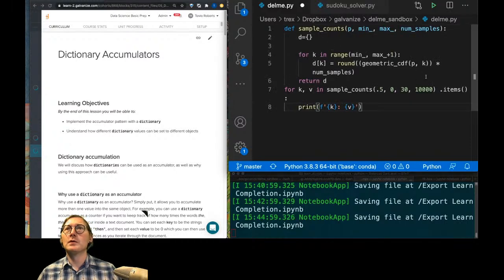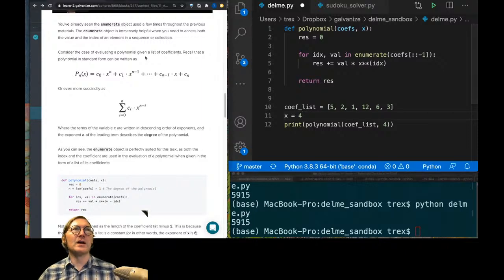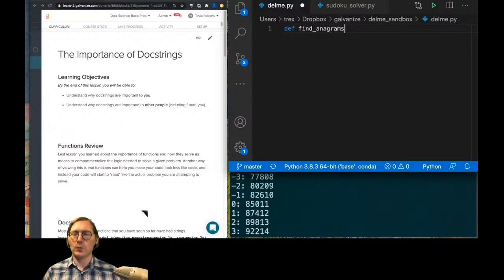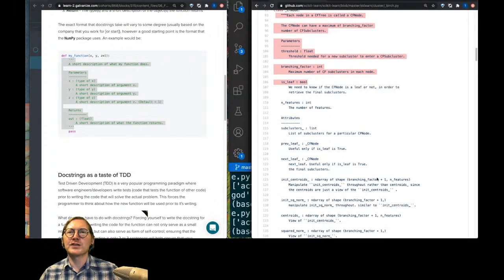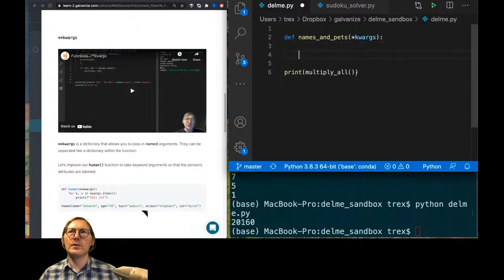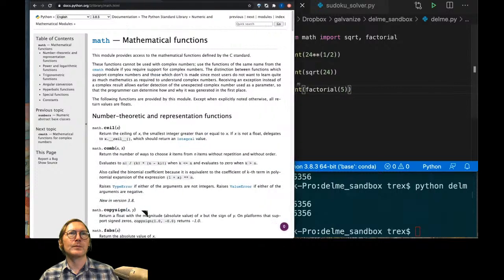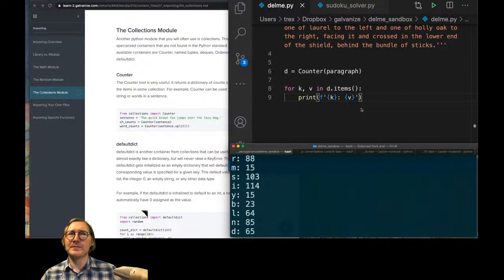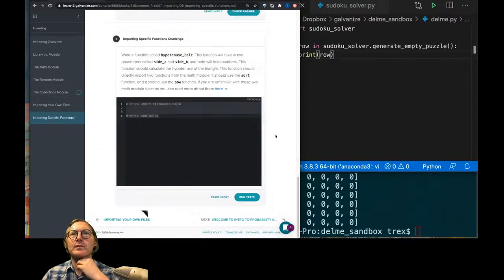2020/08/17 -- Study Hall for Galvanize Data Science Immersive Prep